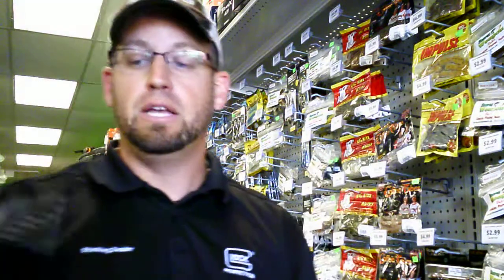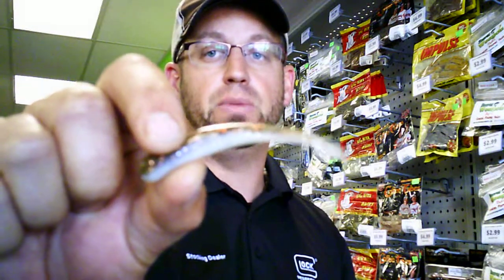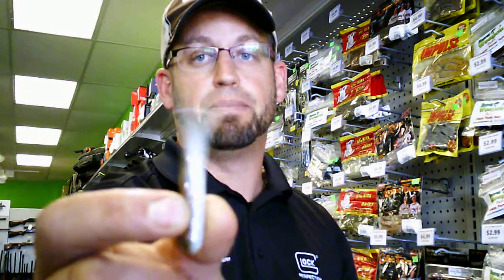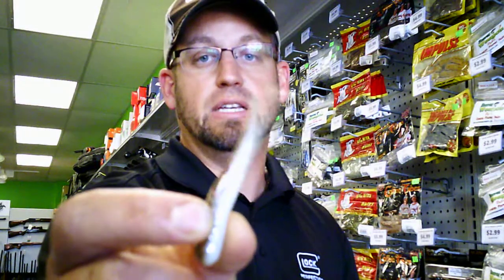Pro Tour Ned Bait Review - Chase Outdoors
Chase Outdoors owner/guide Justin Gaiche reviewing the hot new 3" Ned Body from Pro Tour Baits.  This is a dynamite bait for fishing on a Finesse Shroom jig head.  While it is not a Elaztech lure, it does float and has incredible action to imitate a bottom feeding minnow.  Gotta get on chase-outdoors.com and try a bag today!